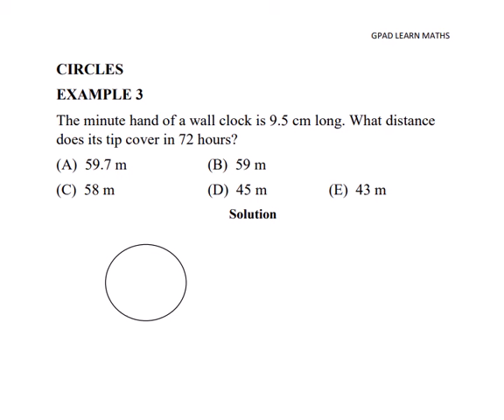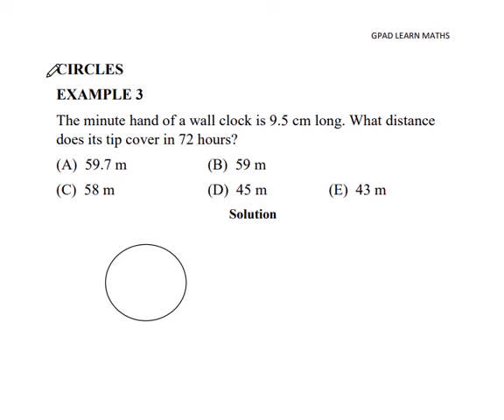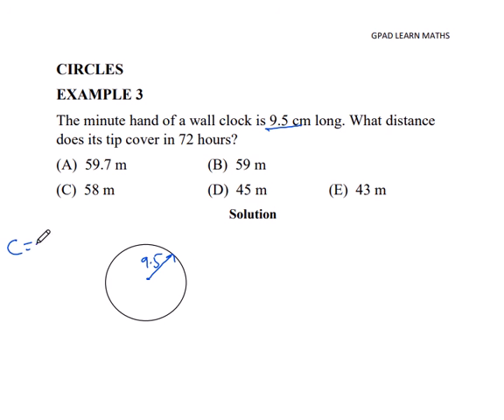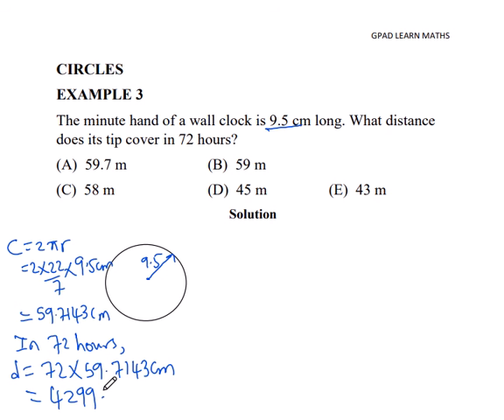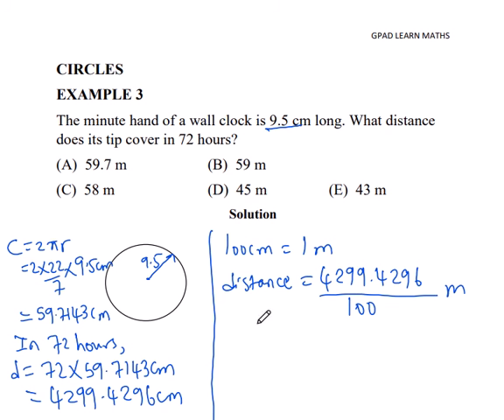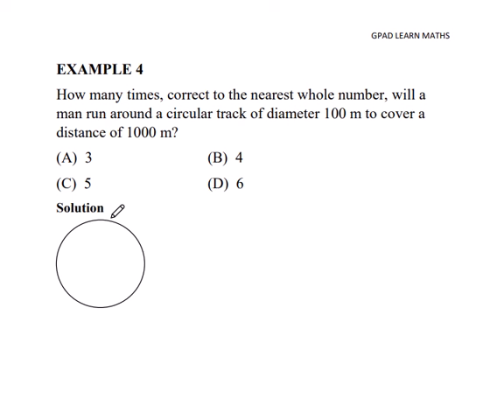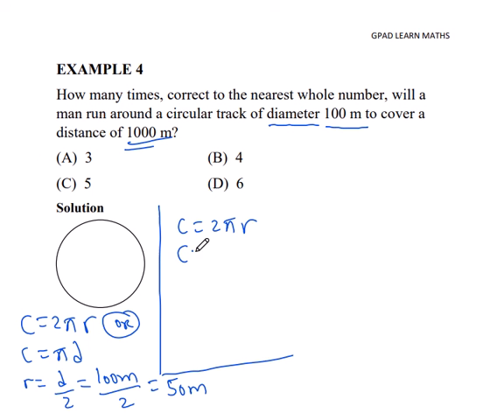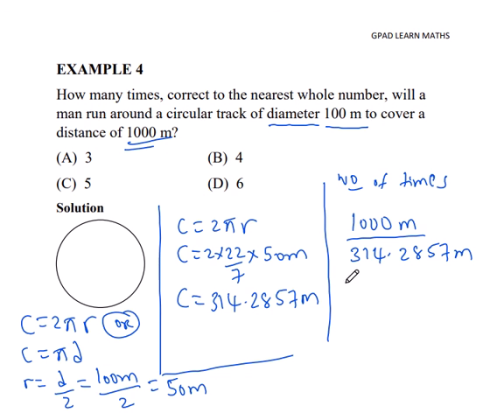7. Plane Shapes Circles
In this video, some other worked examples on circles were treated.
Real life examples on circles were treated just to give the learners a real experience of mathematics in the natural world.

The examples treated also utilized the formula for calculating the circumference of a circle as the problems bothered on the circumference of a circle.

Check previous videos in this series here